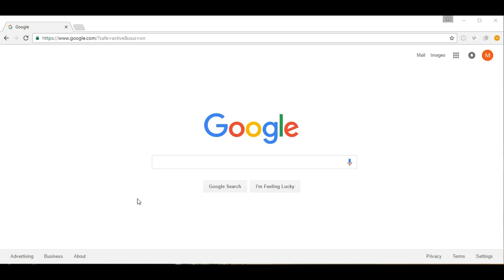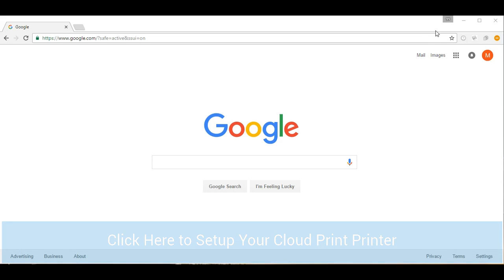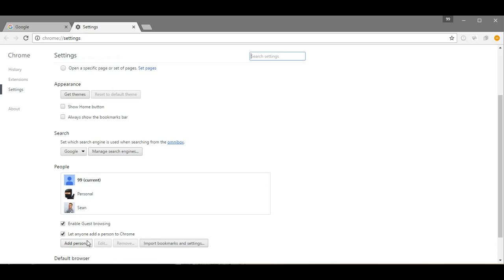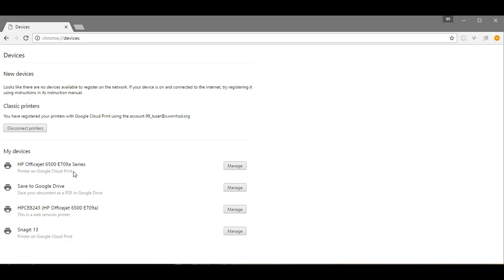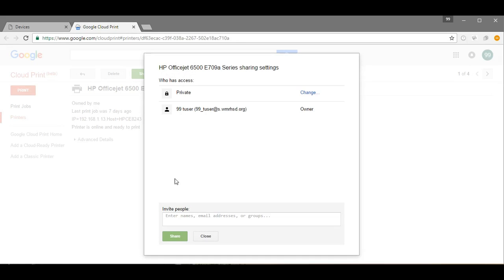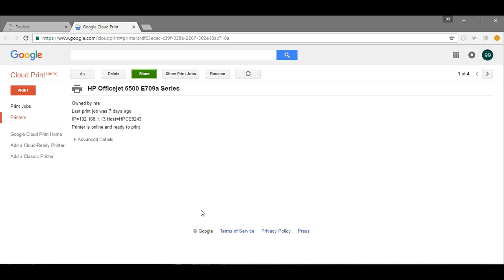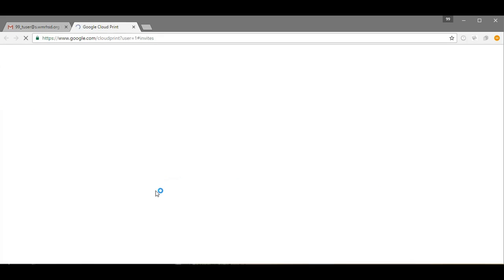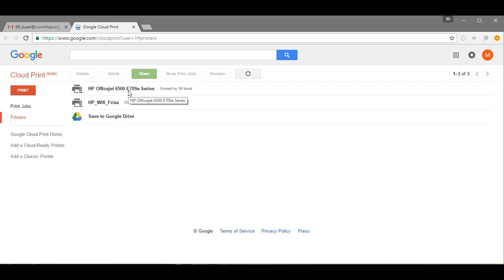Sharing a Google Cloud Print Printer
Share a Google Cloud Print Printer with another Google account.